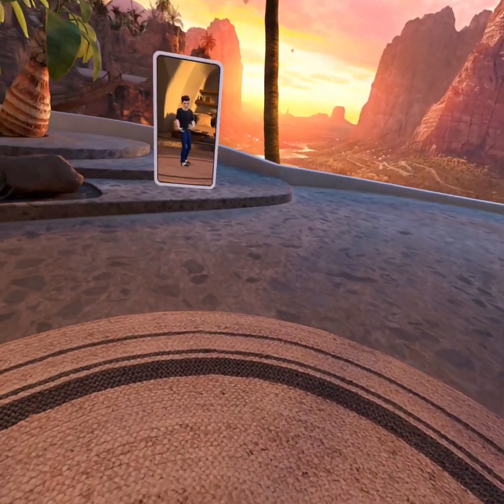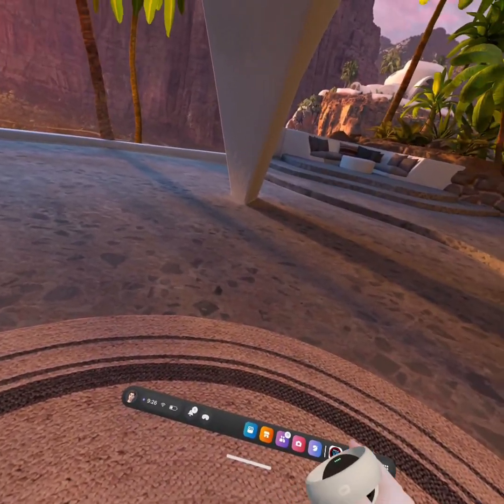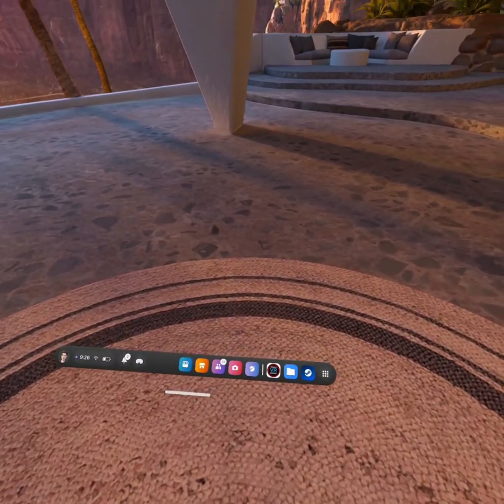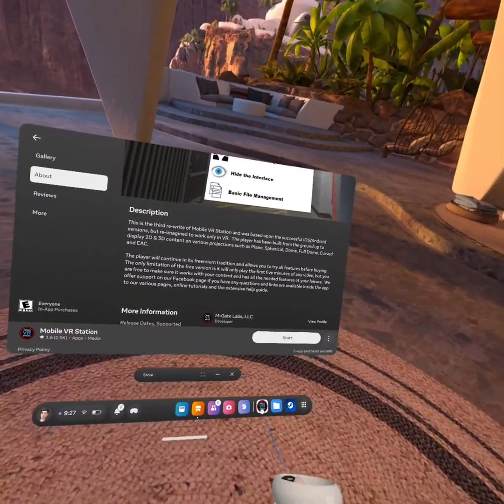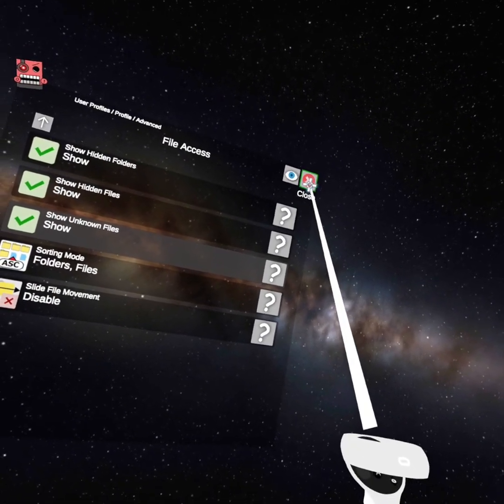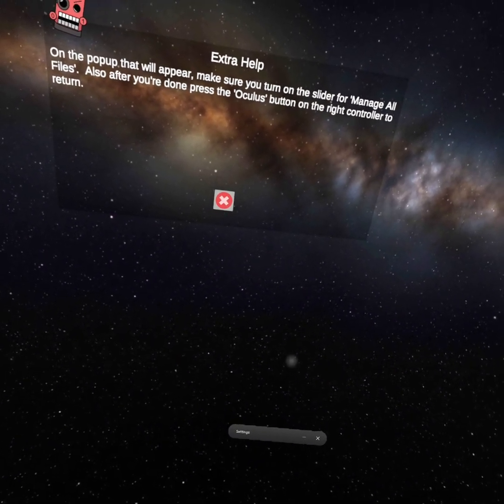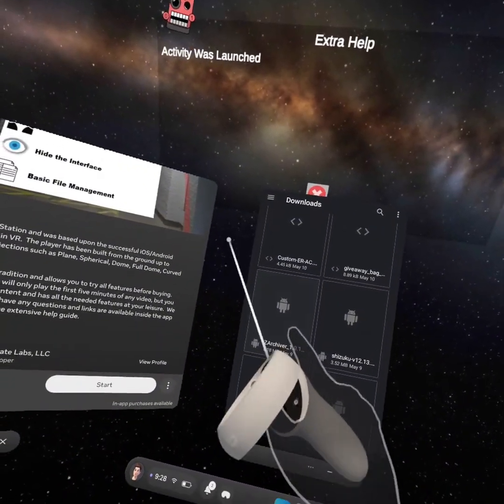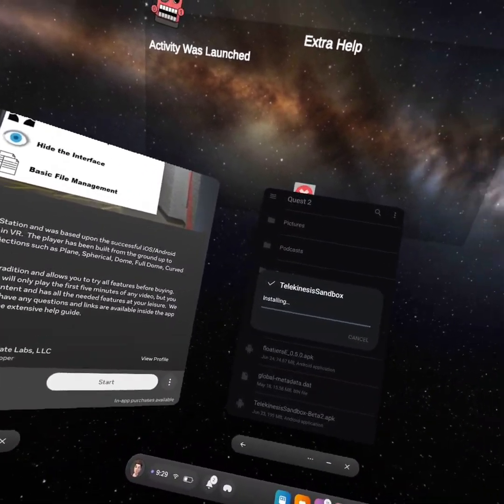How to get apks with the newest Mobile VR station.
Recently Mobile VR station updated and changed the way to install apks, in this video I will teach you how to make it better.